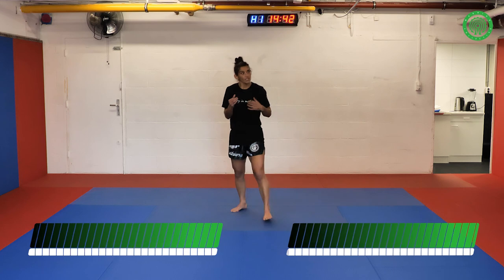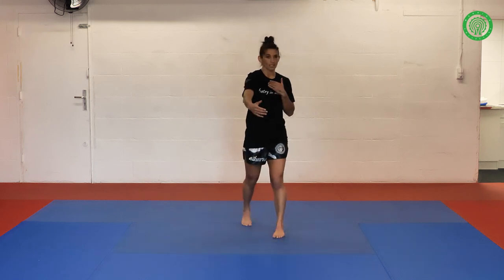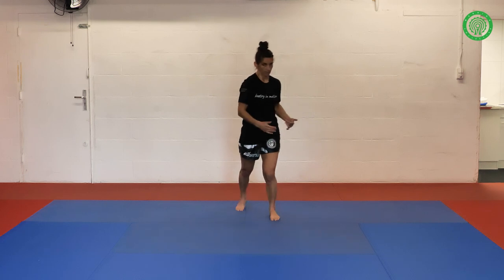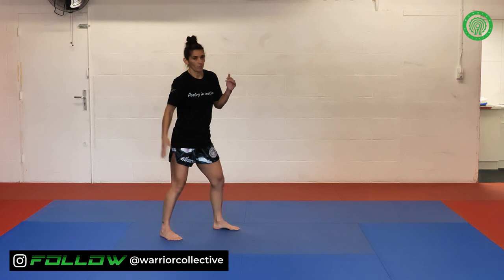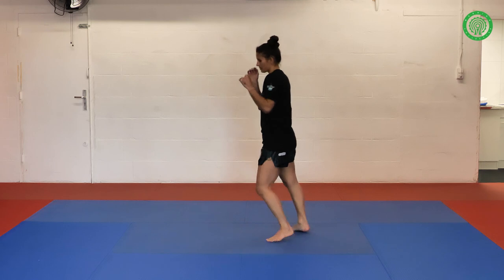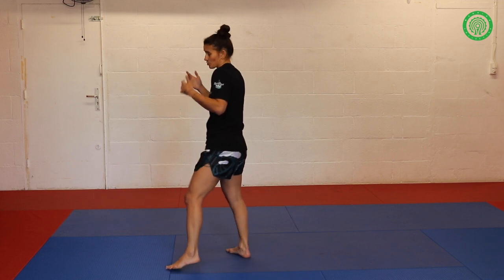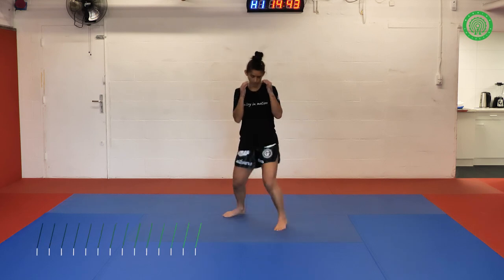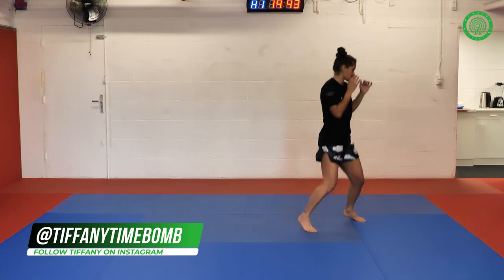Footwork for Kickboxing - Long Distance Striking Agility with Tiffany van Soest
Covering a long distance quickly whilst striking in Kickboxing, Muay Thai and MMA can sometimes leave you off-balance.  Here, globally renowned fighter and multiple times Glory Kickboxing/Muay Thai World Champion Tiffany van Soest talks about how she uses a particular footwork pattern from her striking system to avoid this issue.